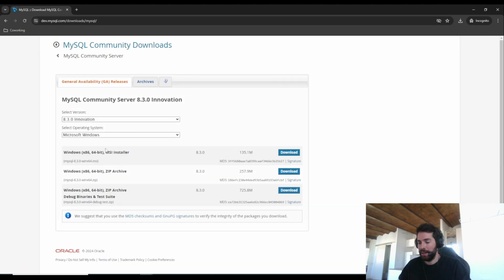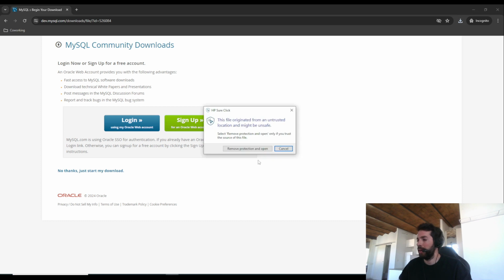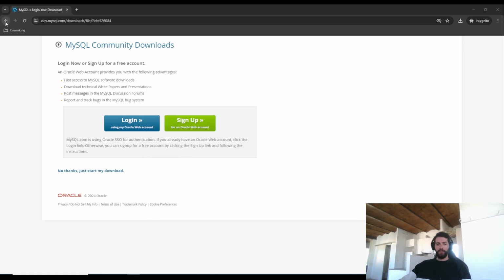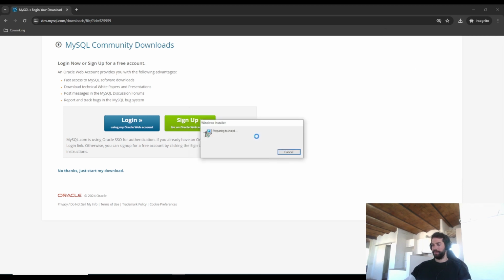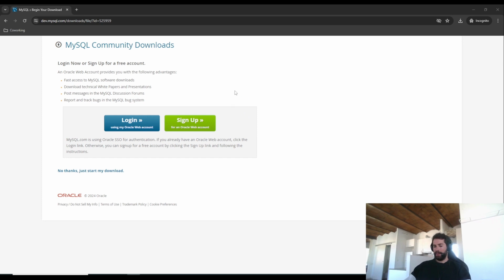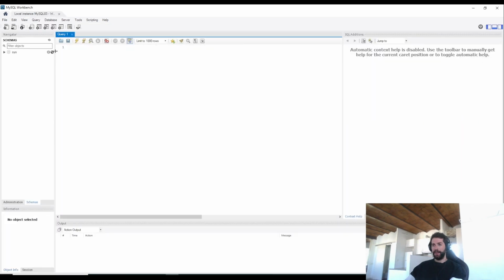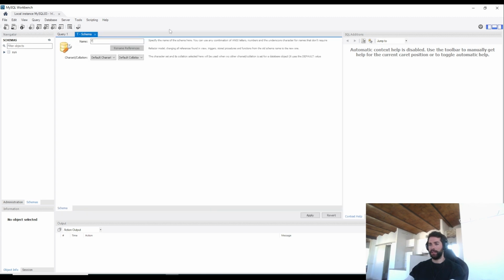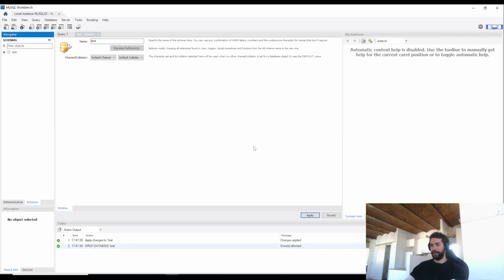How To Install MySQL Server and Workbench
In this video we will install MySQL Server and Workbench